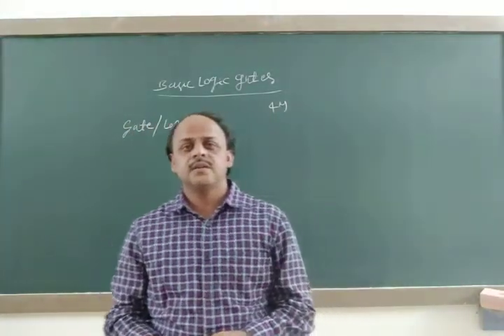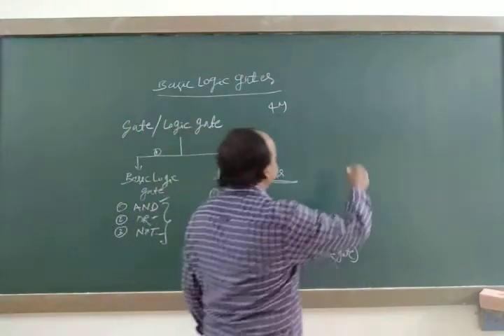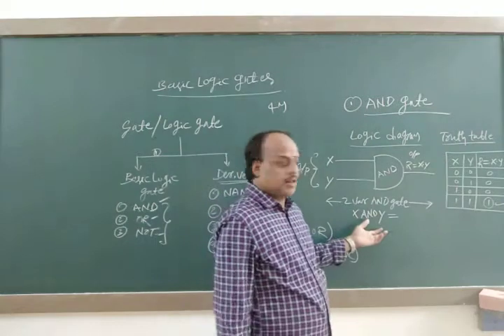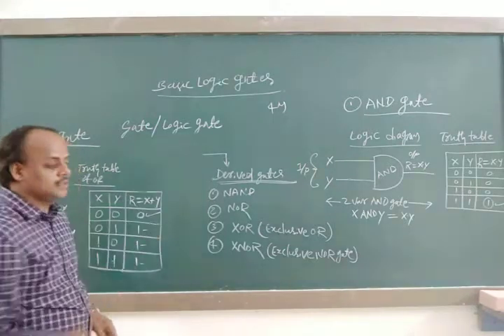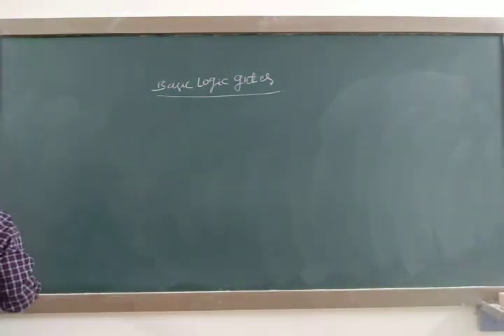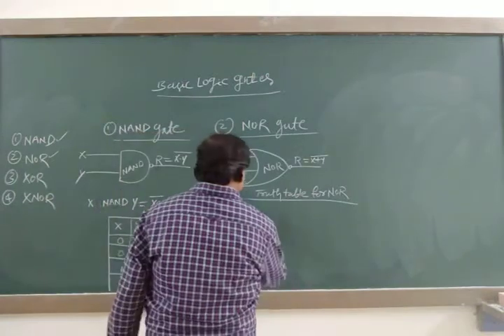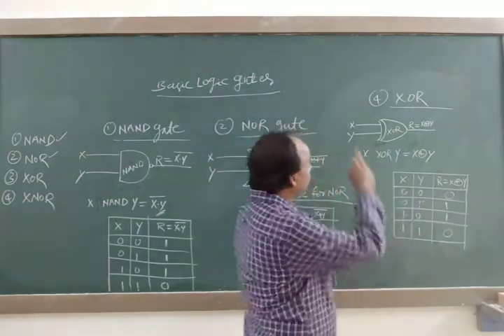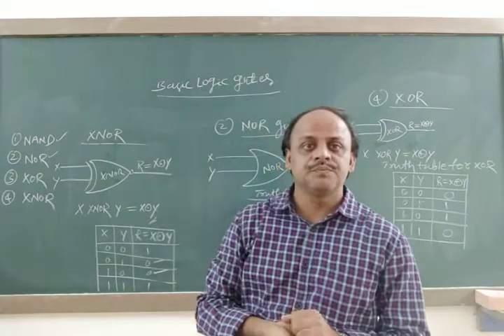LOGIC GATES PART-1